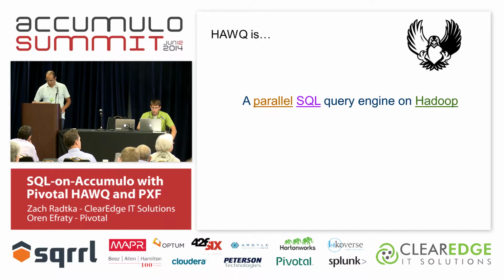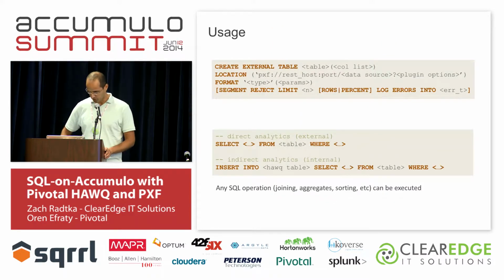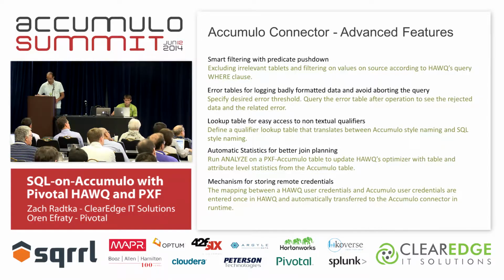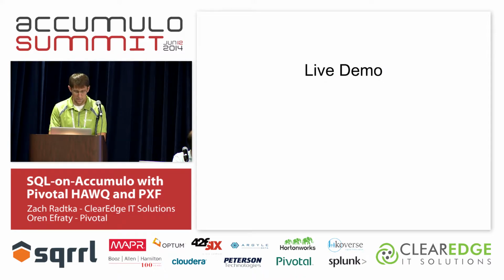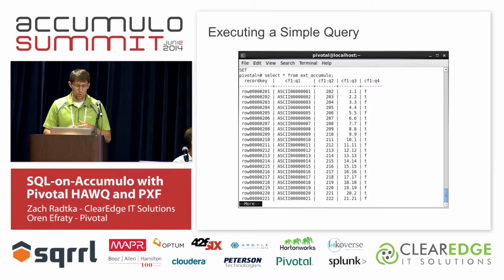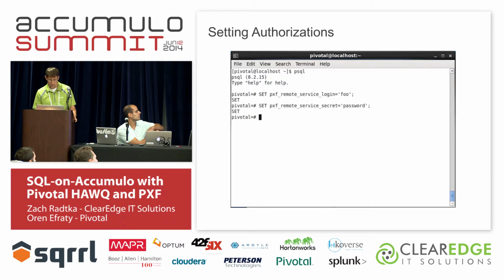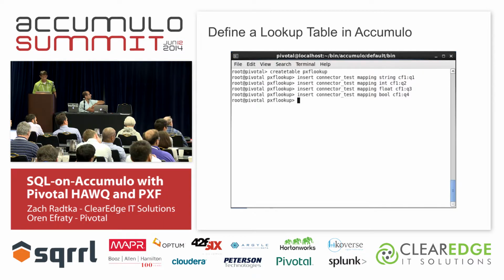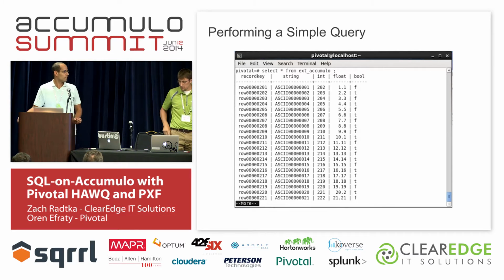SQL-on-Accumulo with Pivotal HAWQ and PXF - Oren Efraty & Zach Radtka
Pivotal Xtension Framework (PXF) support for Accumulo within HAWQ provides a fully-featured and native SQL interface to data stored in Accumulo. The Accumulo/PXF module works by intelligently extracting data from Accumulo through iterators and the Accumulo APIs to deliver data to HAWQ's SQL execution engine. Data extraction is fully parallel and utilizes query predicate push downs for an additional performance boost. Additionally, it natively supports Accumulo's security labels functionality.

PXF is an external table interface in HAWQ, a SQL-on-Hadoop system, which allows you to read data stored within the Hadoop ecosystem. External tables can be used to load data into HAWQ from Hadoop and/or also query Hadoop data without materializing it into HAWQ PXF enables analysis of HAWQ data and Hadoop data in a single query. It supports a wide range of data formats such as Text, AVRO, Hive, Sequence, RCFile formats, HBase, and now Accumulo.